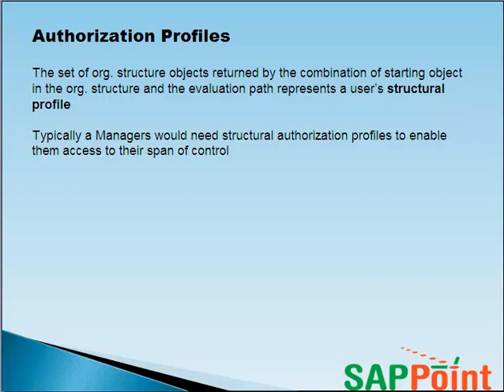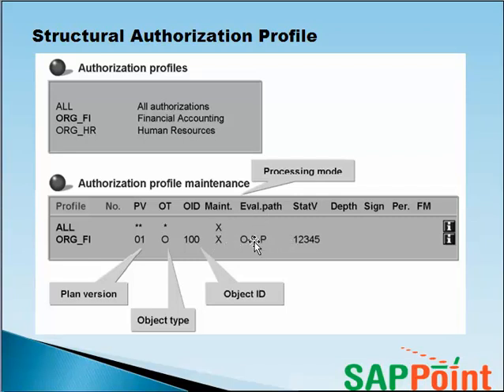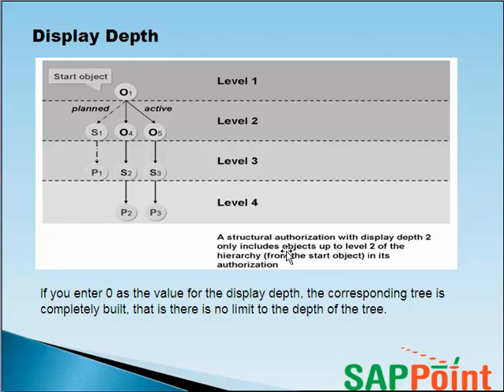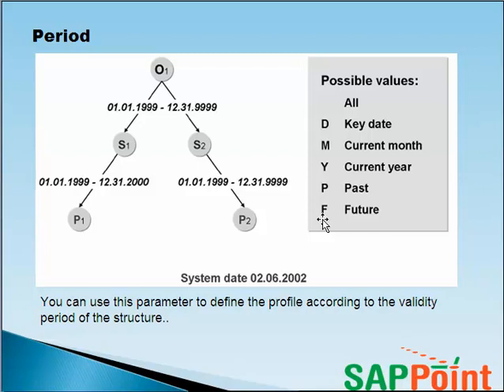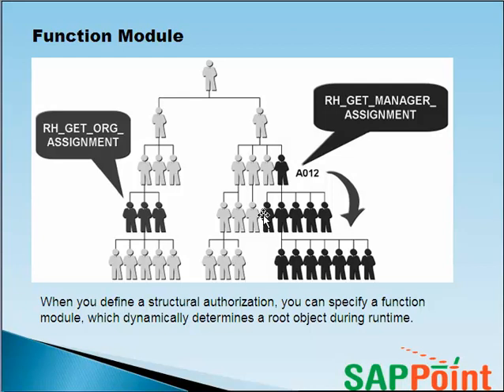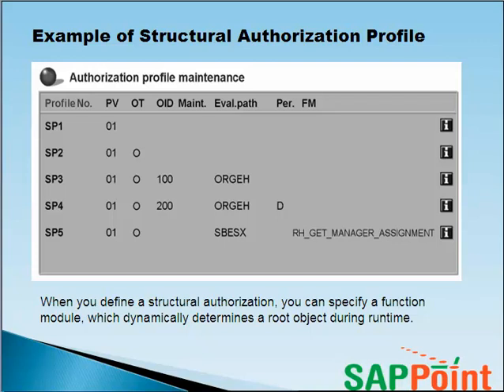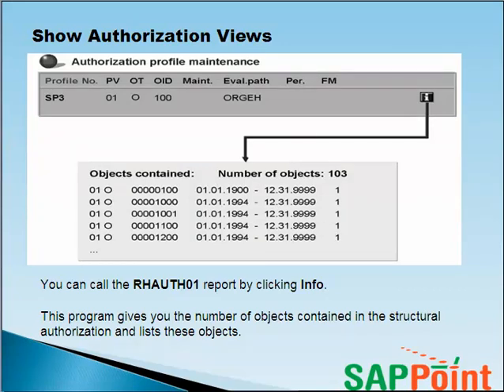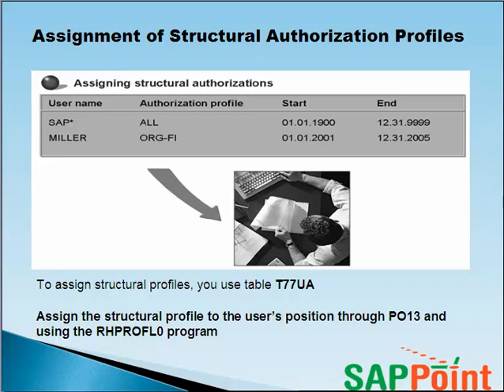SAP HR Security - Part 16